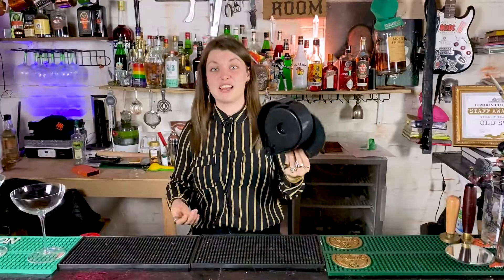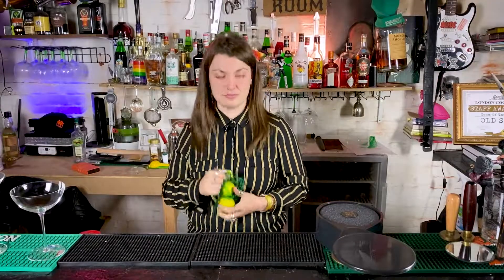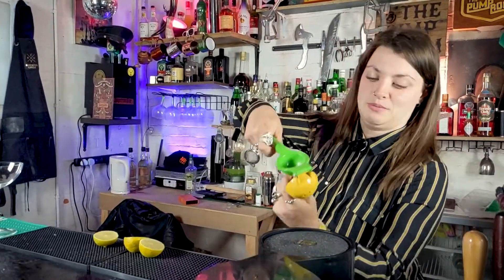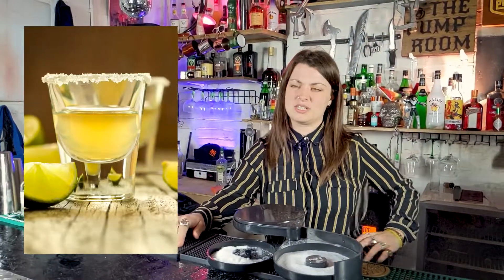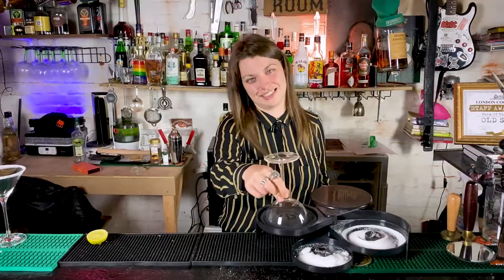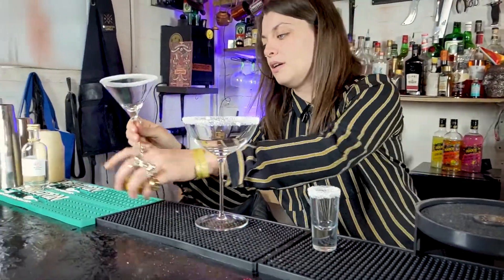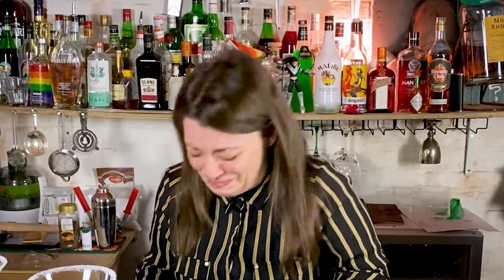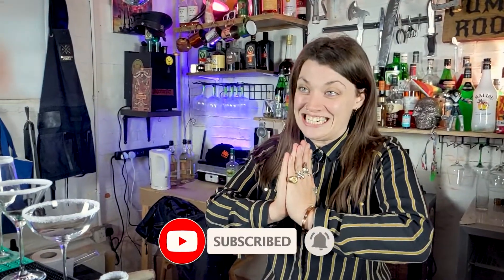HOW TO RIM LIKE A PRO | The art of cocktail rimming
We are unsure of when rimming cocktails became a thing. It is something that has just been in the cocktail scene. Whether it's a full rim or half rim, a salty one or sugar one; the rimmed cocktail is here to stay.

The Pump Room gets it's hands on a rimmer typically found at any pub. This cheap plastic contraption seems to gather dust on the back bar but does it actual provide a good rim?

So the Pump Room Bar was born to recreate a familiar space during these strange times. Set up in an actual pump room. This bar was made with zero budget, very little time but had huge goals and a lot of ambition. Follow Cressy and Ali as they journey into the great unknown; YouTube.

A weekly cocktail show that hopes to educate and discuss the current cocktail scene.  Showing classic recipes and twists on new ones.

!!Warning!!